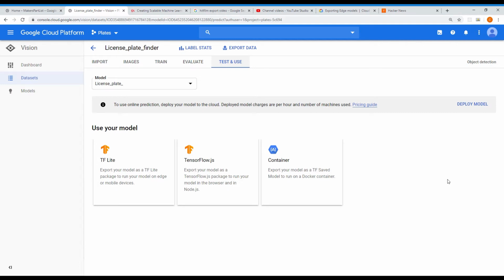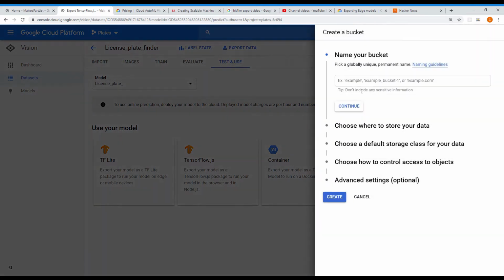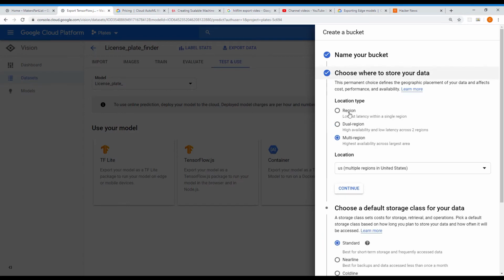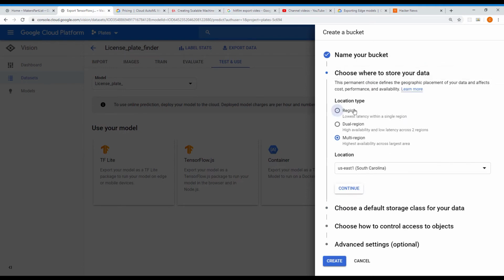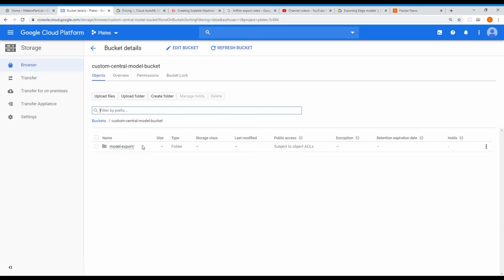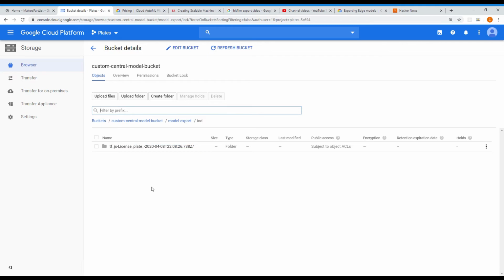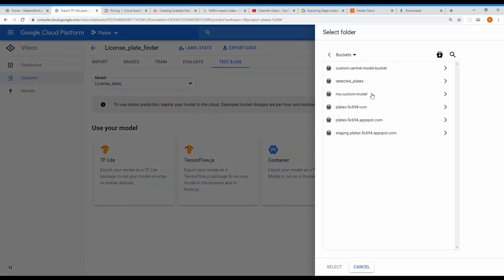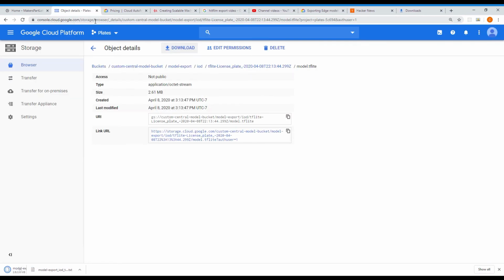Google AutoML Tutorial: Step 5 Exporting the Model for Inference